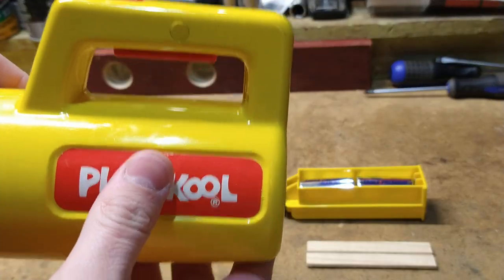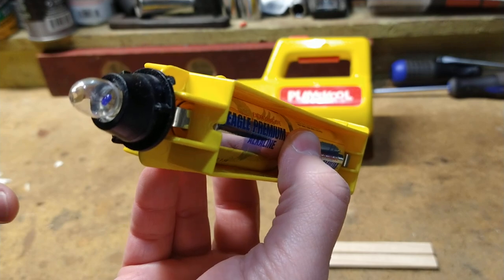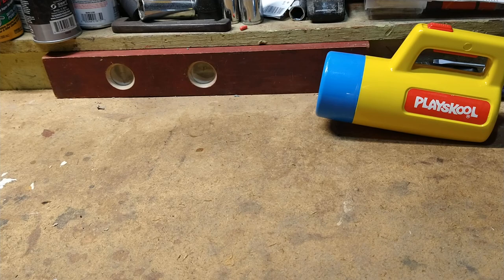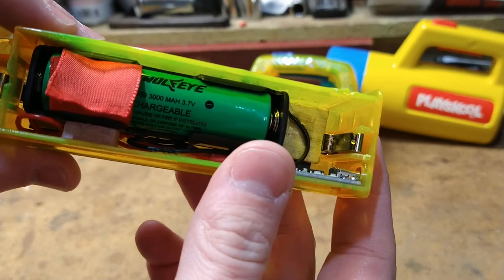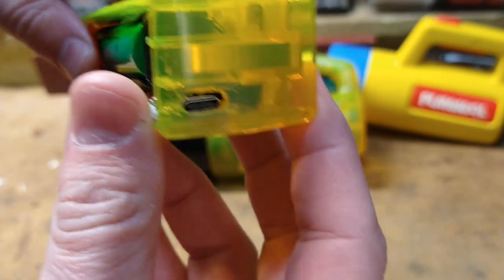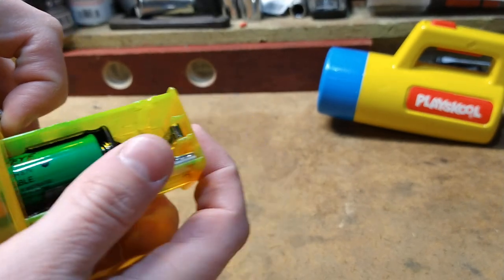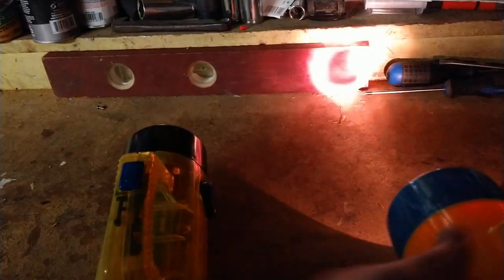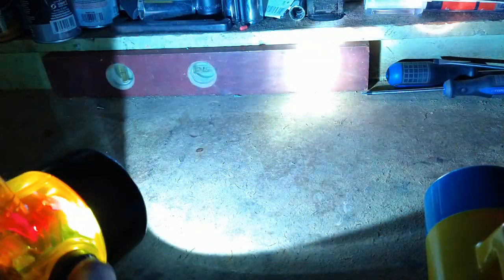Modernized Playskool Flashlight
Recently someone posted a photo of one of those red/green/clear color changing Playskool flashlights from the 80's and 90's. I found one just like I had when I was a kid. Then as soon as I had it in my hands, I had some ideas to modernize it. But that was going to be an experiment and I didn't want to ruin the one identical to my childhood toy. So I got a second, different colored flashlight and upgraded some of the components.

There are definitely things I'd do different on a second run, mostly to make assembly easier on myself. But I think it works extremely well. Hasn't lost any functionality and it's better in several ways.